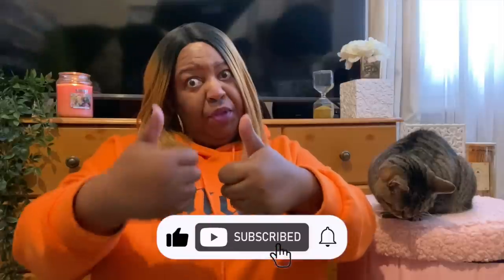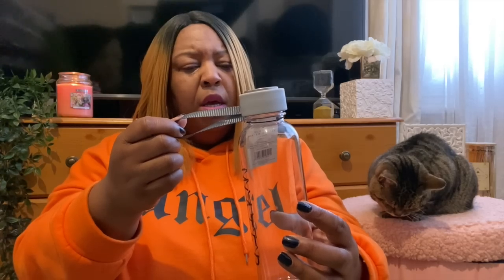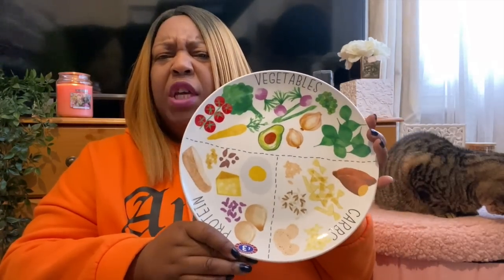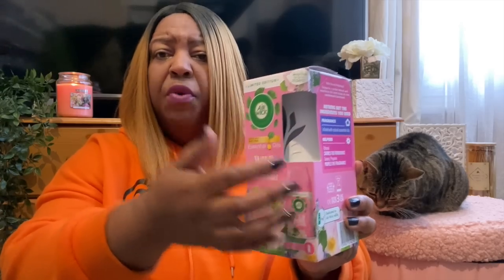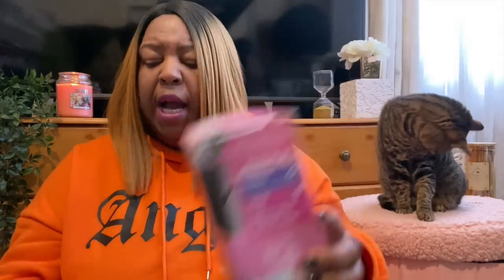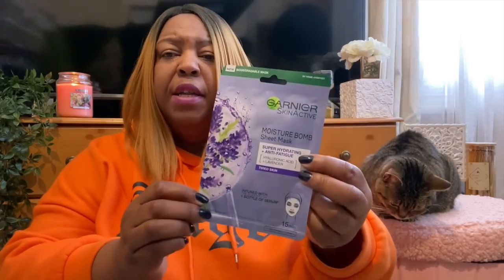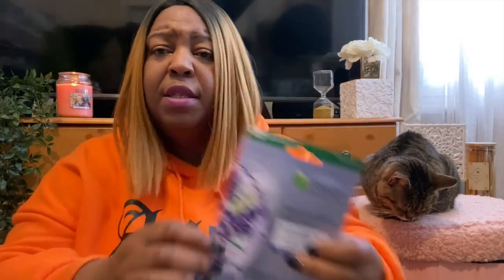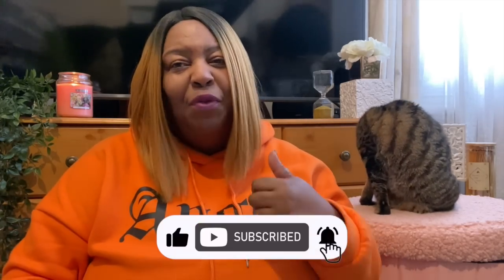*NEW IN* B&M HAUL | HOMEWARE, CLEANING & MORE!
In today's video, I have a brand new B&M haul for Spring 2023! Today's haul includes new in cleaning, kitchenware, beauty and essentials for the home.